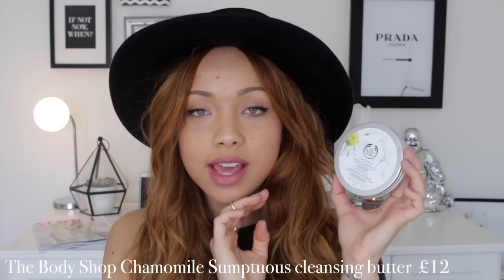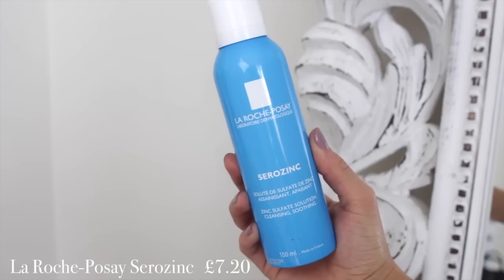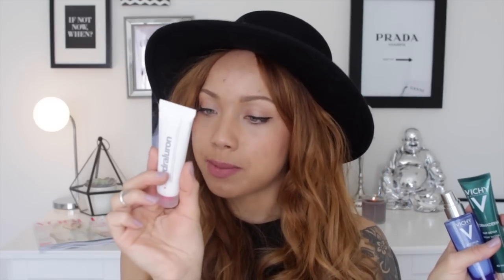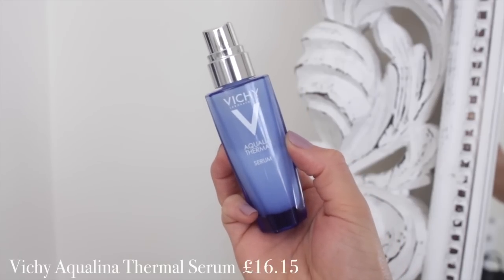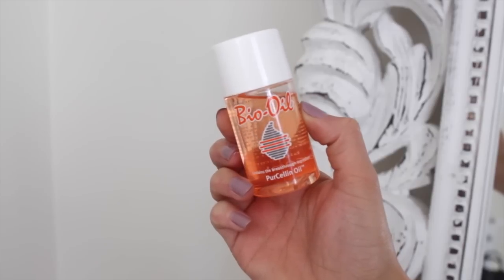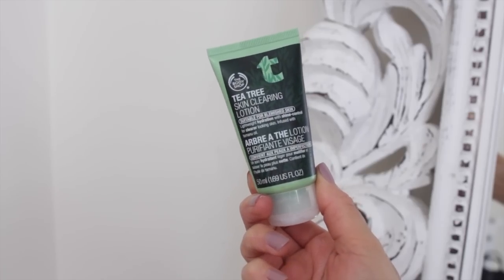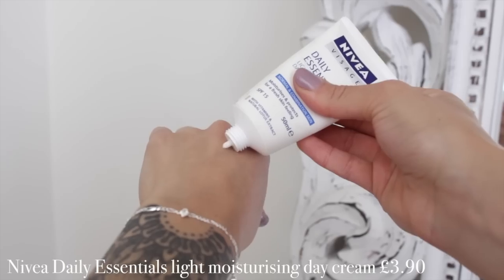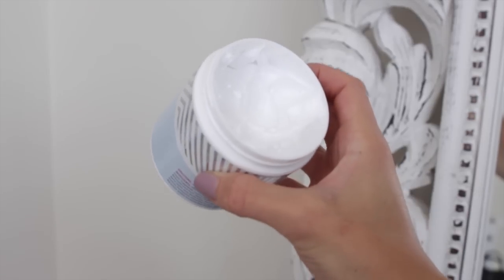BEST DRUGSTORE SKINCARE ♡ Beautycrush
♡ Some of the best/my favourite drugstore skincare products!
♡ Links to everything in the downbar!

Sammi
Gleam,
96 Leonard Street,
London,
EC2A 4RH

STUFF ON ME

Lips - MAC Mehr

PRODUCTS